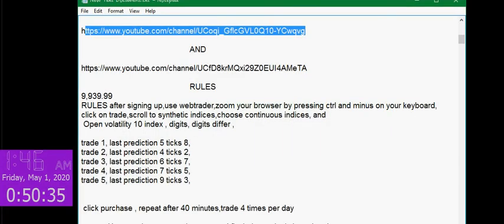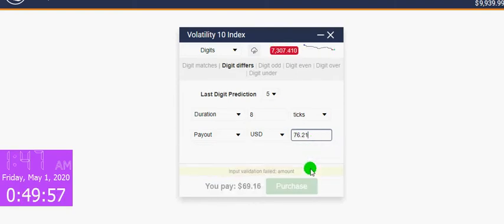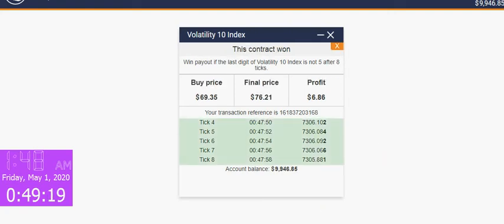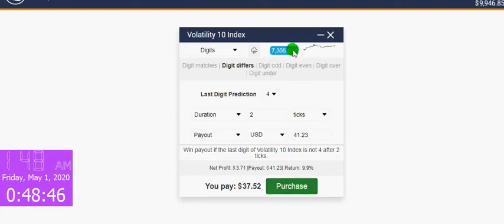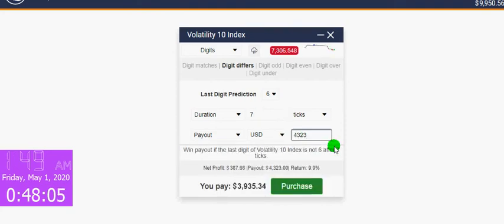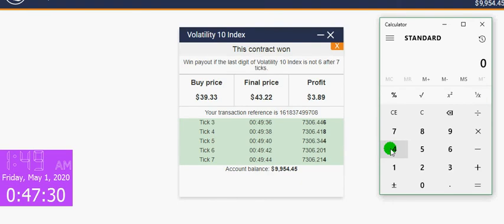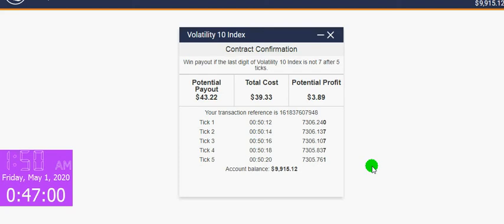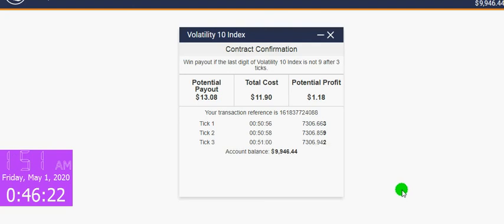Digits Even numbers switching binary options synthetic volatility 10 win strategy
INTRODUCING THE TOUCHSCALPER BINARY OPTIONS AUTOMATED TRADING BOT

FEATURES

Stop Loss
Take Profit
Automated Purchase Order price
UseHourTrade
Guaranteed Earnings
Affordable

STEPS

   AND

   RULES

RULES after signing up,use webtrader,zoom your browser by pressing ctrl and minus on your keyboard,
click on trade,scroll to synthetic indices,choose continuous indices, and
 Open volatility 10 index , digits, digits differ ,

trade 1, last prediction 5 ticks 8,
trade 2, last prediction 4 ticks 2,
trade 3, last prediction 6 ticks 7,
trade 4, last prediction 7 ticks 5,
trade 5, last prediction 9 ticks 3,

 click purchase once 7 shows up in the any of the last 3 numbers, repeat after 40 minutes,trade 4 times per day

download  the Binary options trading free desktop timer using link below on our forum website,you may need to register
freely to view downloads!!

 AND

Below are links to watch the 3 strategies released today  MAY 1st 2020

Make 95% income every seconds trading binary options volatility 25 index digits even

binary options 25 seconds in/out earning strategy